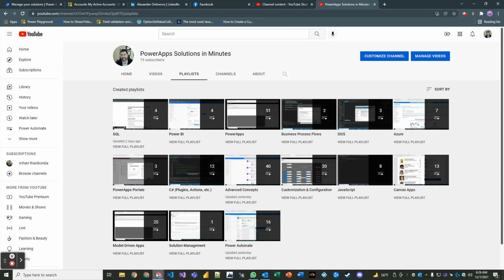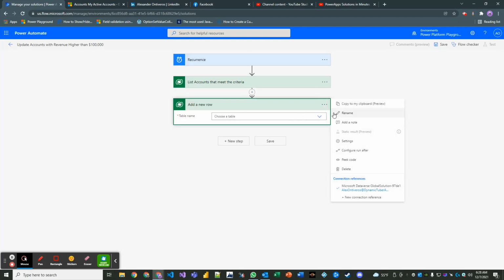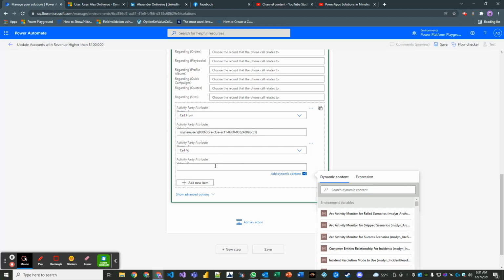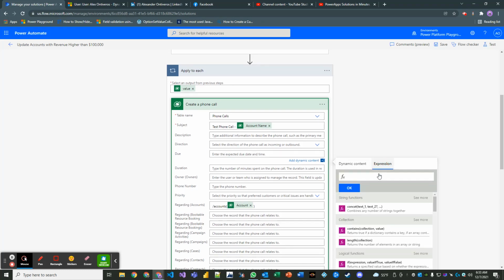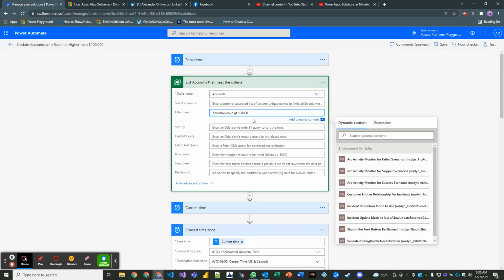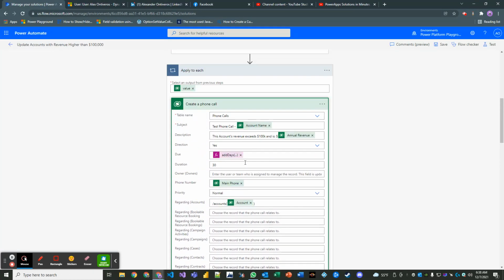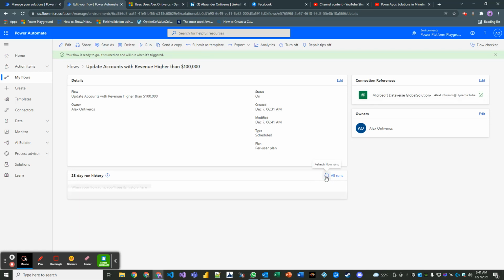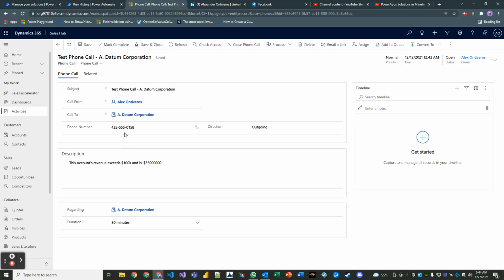Power Automate Lesson 6: Recurrence + for each to create activities for accounts w/ revenue gt $100k